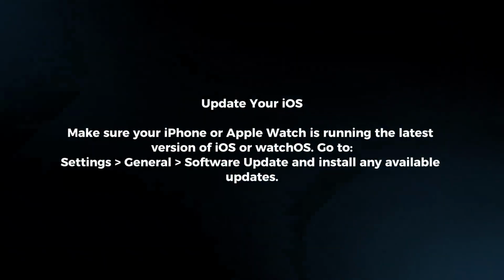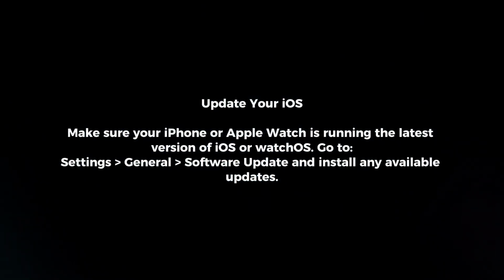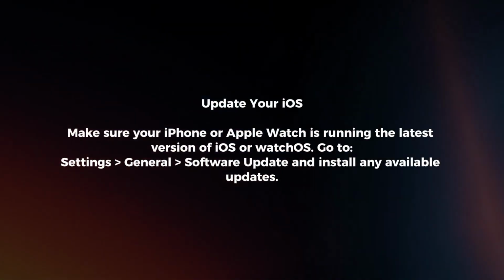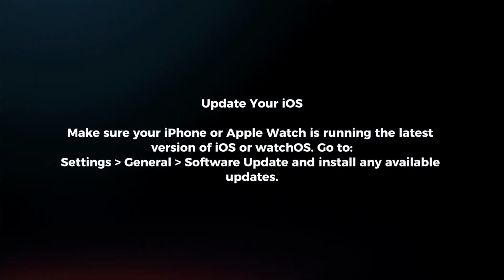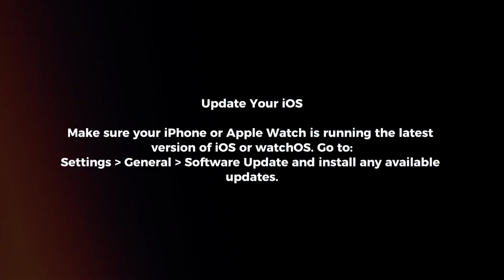How To Fix Apple Pay Contact Card Issuer (2025)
In this video I will explain How You Can Fix Apple Pay Contact Card Issuer In 2025.